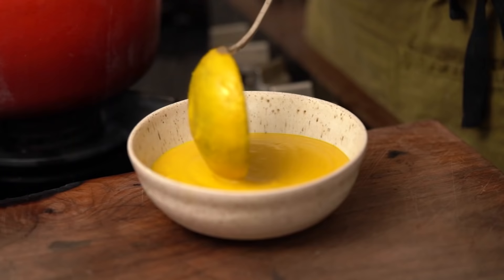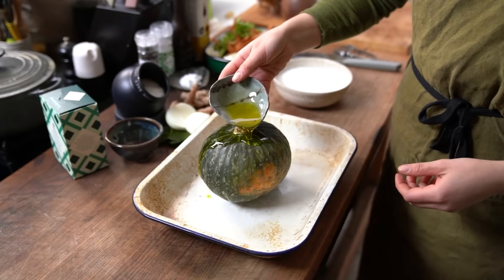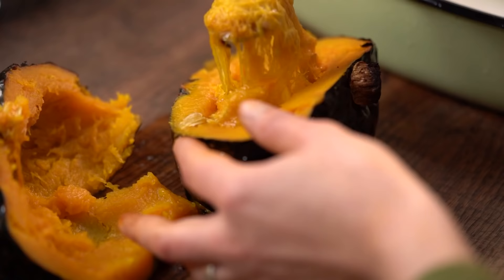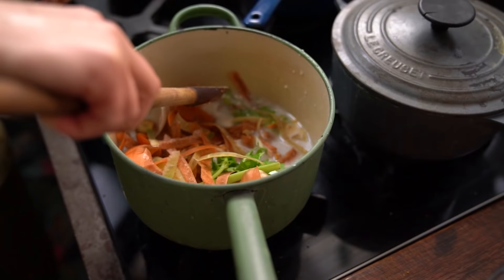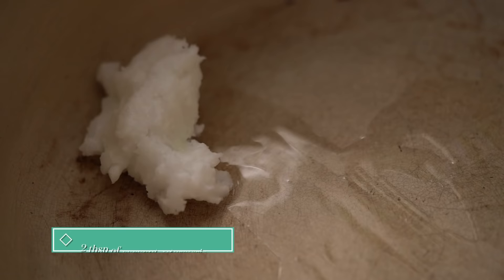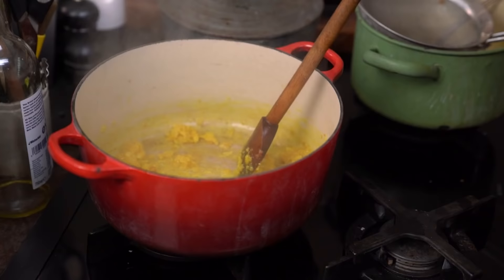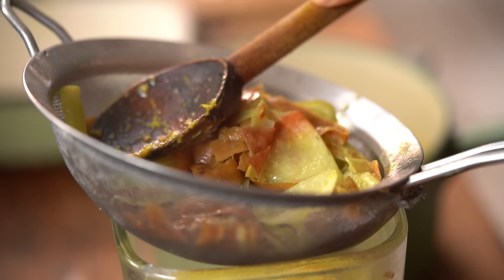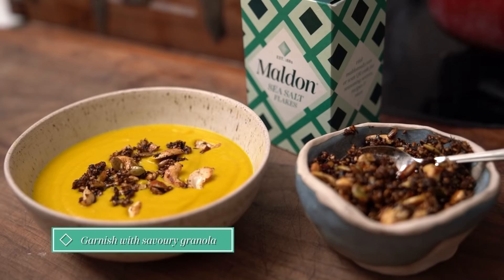Immune Boosting Pumpkin Soup - 'Feel Good Food' with Olia Hercules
Immune-boosting, fridge foraged soup

I always have bits of ginger, chilli and turmeric lurking in the fridge and in the winter months, there is always a pumpkin too. I roast it whole - either in the wood-fired oven or the regular oven until it’s soft inside. I don’t bother to peel the ginger; I want the nutrients in the skin, plus it’s undetectable. But if you want to peel yours - scaring the skin off with a teaspoon works best!

Serves 4

Ingredients:
• Vegetable offcuts including onion peel, carrot peels, celery
• 1 medium pumpkin or squash
• 2 tbsp coconut oil
• 1 onion, peeled and diced
• 1 large knob ginger
• A few pieces of fresh turmeric (or 1 tsp turmeric powder)
• 50g pumpkin seeds
• 1 tbsp honey
• Maldon salt
• Some chilli flakes

Method:

1. Preheat the oven to 180C. Rub the pumpkin with some oil and place it in the oven and cook for about an hour. When it is soft, take it out and let it cool down enough to be able to handle, then peel off the skin, cut in half and get rid of the seeds. Put the flesh into a food processor.

2. To make the stock, place your vegetable offcuts into a stock pot and add about 1L of water. Bring to a boil and cook for about 30 minutes. Switch off the heat and let it stand.

3. For the pumpkin seeds, line a tray with some foil or baking parchment. Toss the pumpkin seeds in the honey, then sprinkle over Maldon salt. Bake in the oven at 180C for about 10 minutes. Add the chilli flakes for the last 3 minutes of cooking.

4. Meanwhile, melt the coconut oil in a big pan and add the onion and a big pinch of salt, cook over a medium-low heat until soft and translucent. Grate the ginger and turmeric and add them to the onion.

5. Cook for about 5-10 minutes. Add the pumpkin flesh and some of the stock to the pan and blitz using a stick blender.

6. Serve with the sweet-salty-spicy pumpkin seeds sprinkled over the top.

Seize the seasoning!

We’ve been hand harvesting our world famous Maldon Salt since 1882. Loved by chefs and cooks the world over – and sought after by gourmets – our unique pyramid flakes continue to inspire to this day. The choice of the passionate and the adventurous.